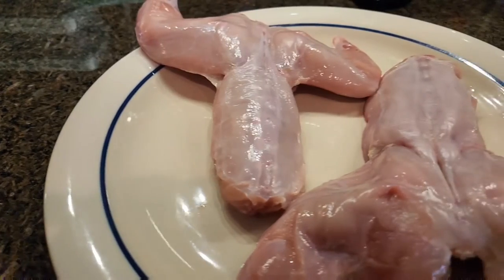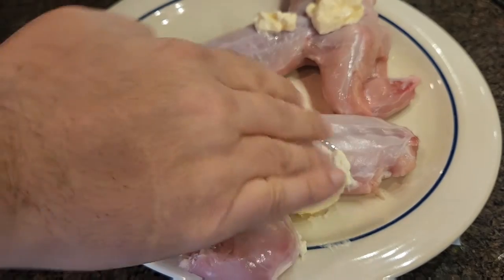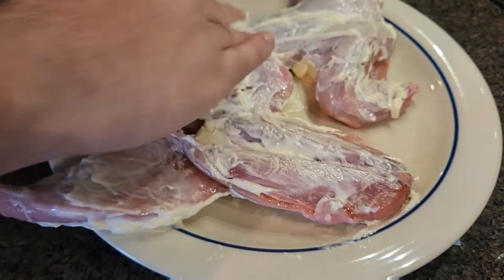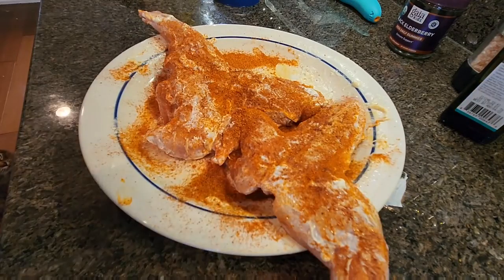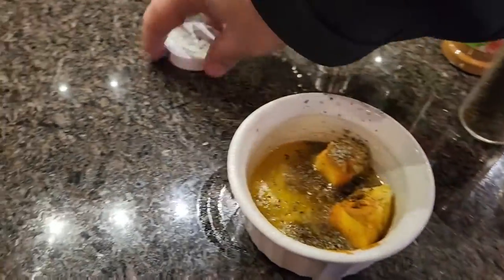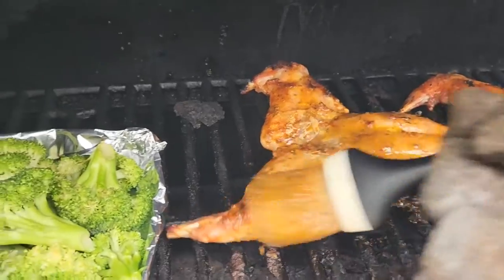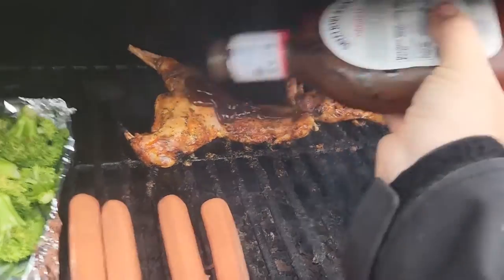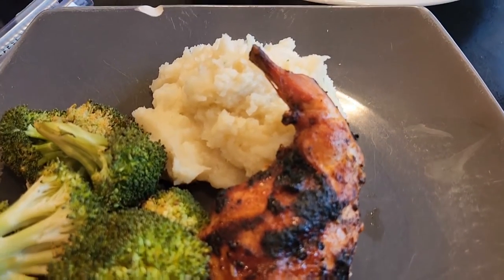Grilled Rabbit on the Traeger | Meat Rabbits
Welcome to our latest video on grilling whole rabbit! If you're looking for a unique and flavorful way to cook rabbit, then look no further!   Today we are grilling whole Rabbit on the Traeger.

In this video, we'll take you through the process of preparing and grilling a whole rabbit. We'll cover everything from selecting the right rabbit, to preparing it for the grill, and finally grilling it to perfection.

We'll also provide you with some helpful tips and tricks to ensure that your rabbit is cooked just the way you like it – juicy and flavorful with a crispy skin.

Whether you're a seasoned grill master or a novice, this video is perfect for anyone looking to try something new and adventurous in the kitchen.

So, sit back, relax, and join us as we take you through the steps of grilling a whole rabbit.